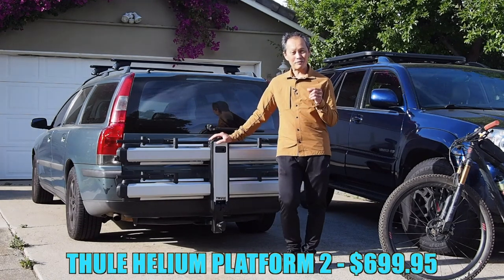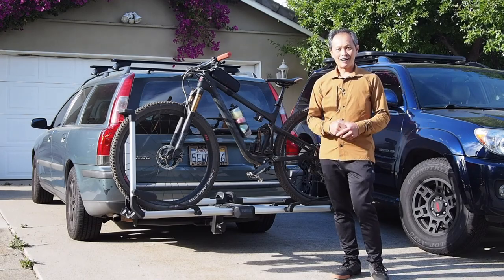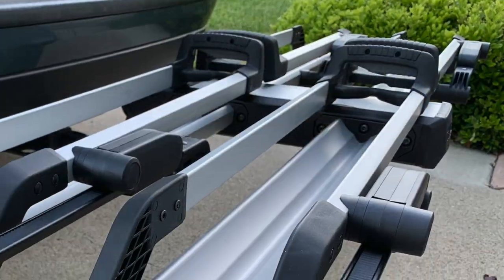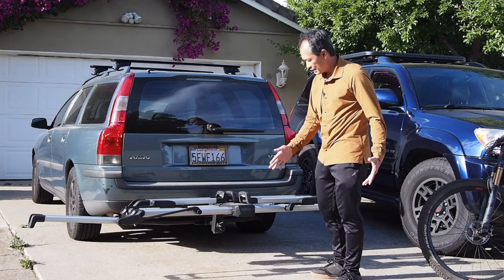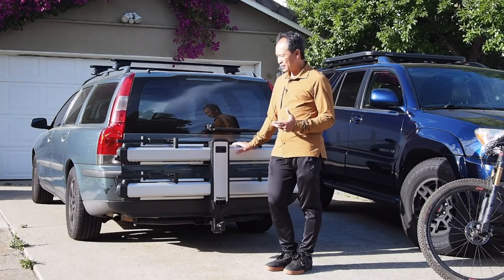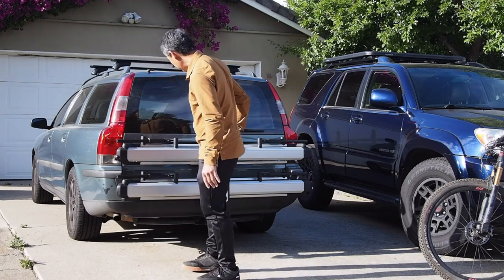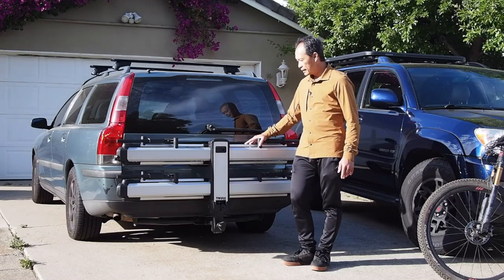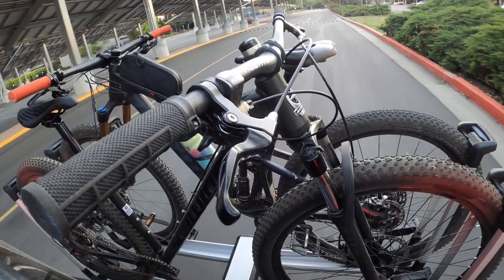Thule Helium Platform 2 hitch bike tray rack review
Here is a demo and review of Thule's lastest hitch rack, the tray-style Helium Platform 2.
Kuat NV 2.0 at Amazon
Yakima Double Down 4-bike Rack
Thule T2 Pro XT